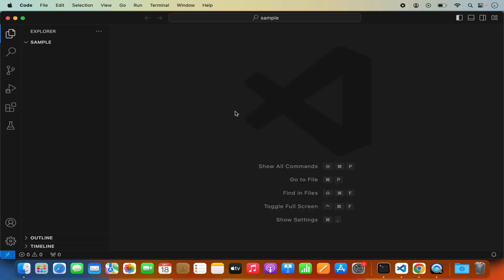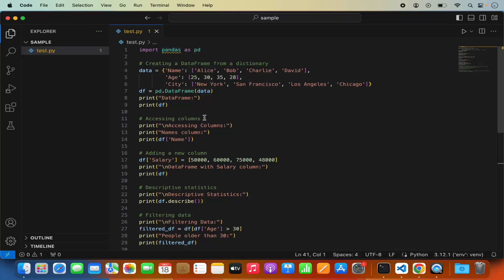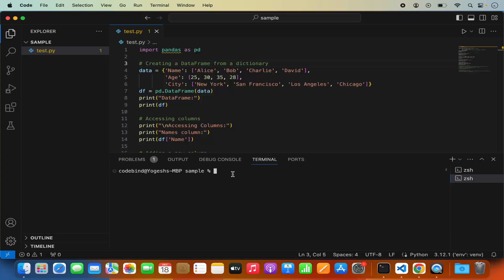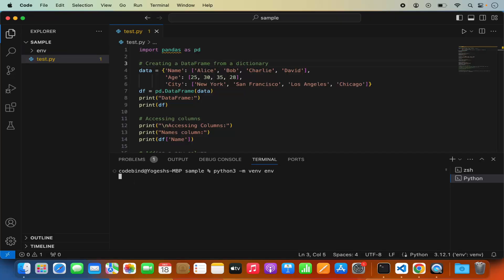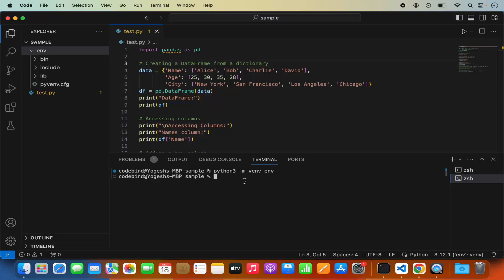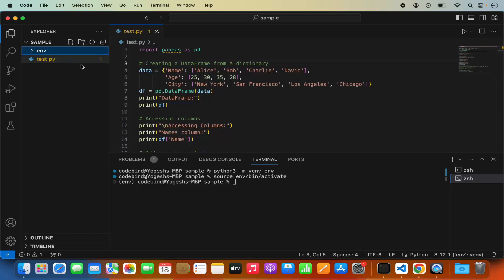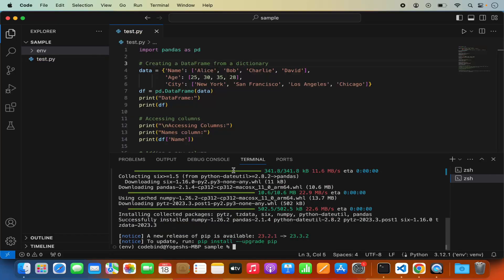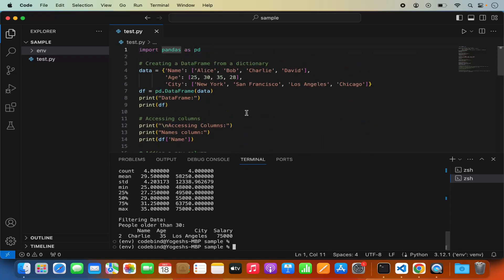How To Install Pandas in Visual Studio Code on Mac | Install Pandas in VSCode on MacOS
Title: "Data Magic: How to Install Pandas in Visual Studio Code on Mac | VSCode Pandas Installation (macOS)"

Welcome to our guide on installing Pandas in Visual Studio Code on your Mac! In this tutorial, we'll walk you through the process of setting up Pandas, a powerful data manipulation library for Python, within the Visual Studio Code environment. Whether you're diving into data science or analyzing datasets, this guide will help you seamlessly integrate Pandas into your Python projects.

🐼 **Why Use Pandas in Python?**
Discover the capabilities of Pandas for efficient data manipulation, analysis, and cleaning in Python. Learn how Pandas simplifies working with structured data, making it an essential tool for data scientists and analysts.

Follow our easy-to-follow instructions as we guide you through the entire process of installing Pandas in Visual Studio Code on your Mac. From opening the terminal to using the Python package manager, we'll ensure a smooth installation experience.

⚙️ **Configuring Python Interpreter:**
Learn how to configure the Python interpreter in Visual Studio Code to ensure compatibility with Pandas. We'll cover options for selecting the right Python version and creating a virtual environment.

📦 **Installing Pandas Using pip:**
Explore the process of installing Pandas using the Python package manager, pip. We'll guide you through the command to install Pandas in your Python environment, enabling you to work with data seamlessly.

📁 **Testing Pandas Installation:**
After the installation, learn how to test that Pandas is properly installed and functional within your Python environment. We'll provide a simple script to verify that Pandas is ready to use.

👩‍💻 **Troubleshooting Tips:**
Encounter any challenges during the Pandas installation process? No worries! We've included troubleshooting tips to address common issues and ensure a smooth integration of Pandas in Visual Studio Code on macOS.

Empower your data projects with Pandas in Visual Studio Code. Watch our tutorial, follow the steps, and install Pandas for a seamless data manipulation experience in your Python projects. Hit play now and unlock the data magic with Pandas in VSCode! 🐼💻✨